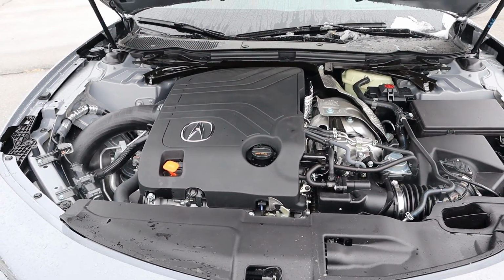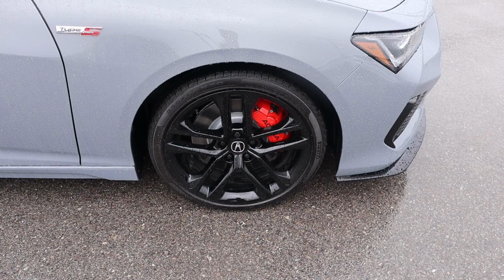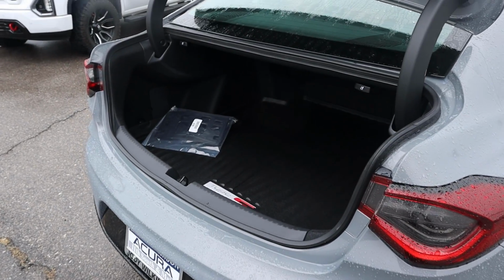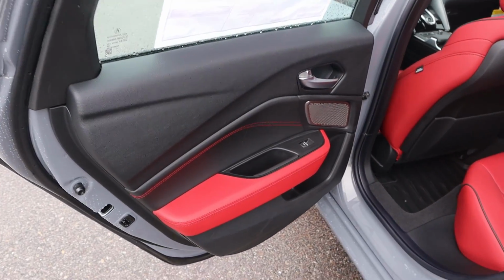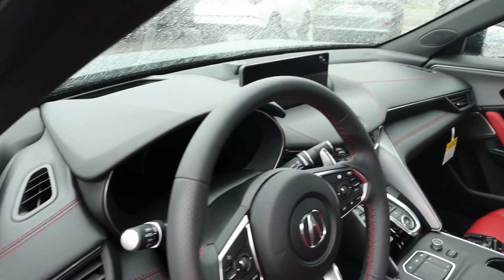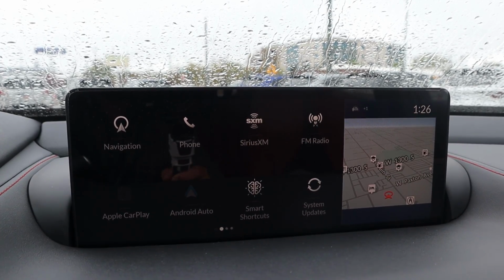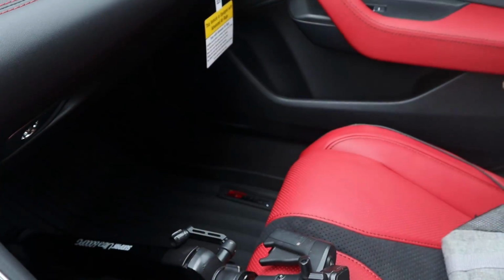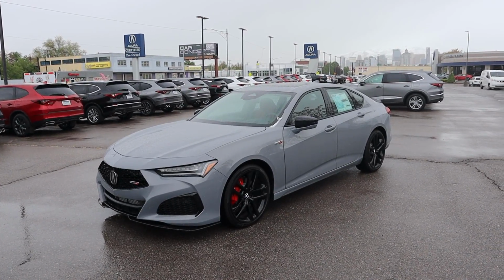2024 Acura TLX Type S: BMW Performance Without The Oil Leaks!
Today I review a 2024 Acura TLX Type S!